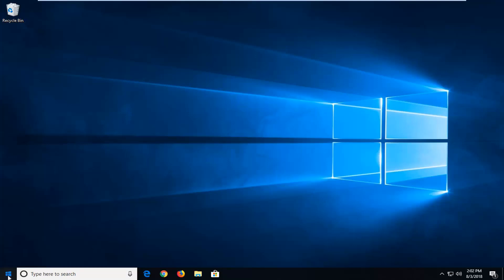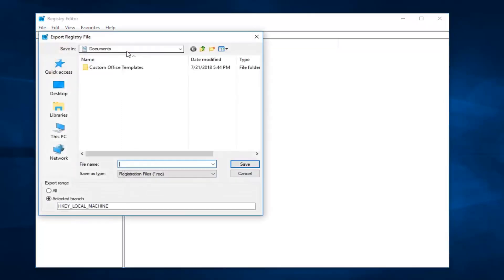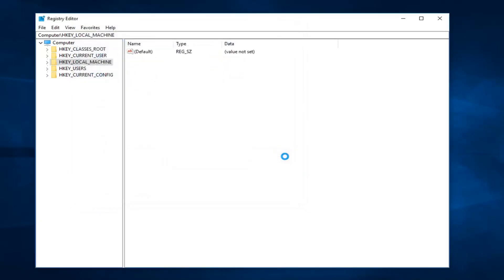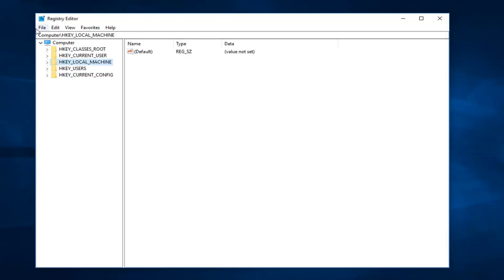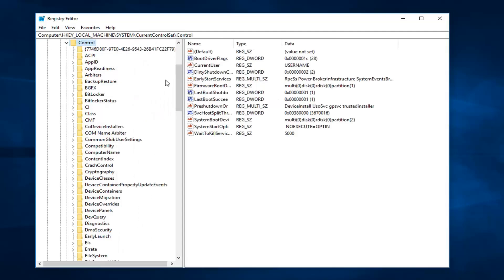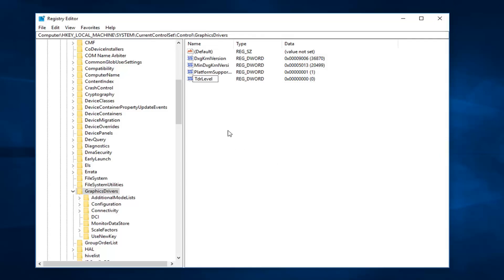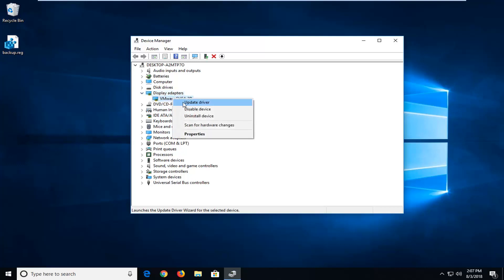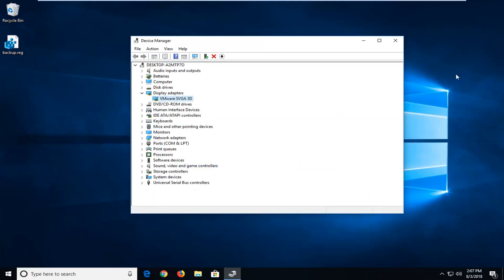Fix DXGI ERROR DEVICE REMOVED Error In Windows 10/8/7 [Tutorial]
In this tutorial we will see how to fix dxgi error device removed on your pc. This error can appear on any discrete graphics card (both Nvidia and AMD/ATI Radeon).